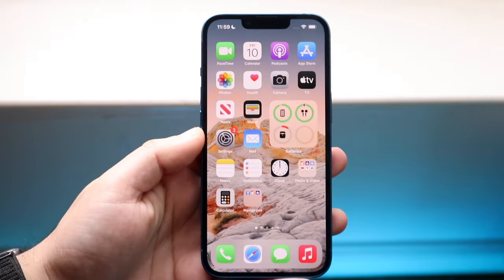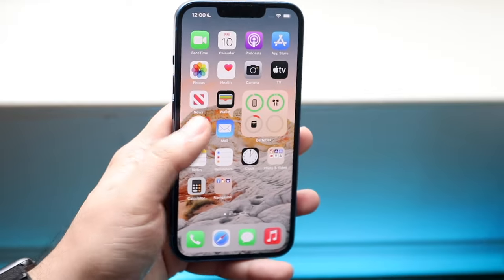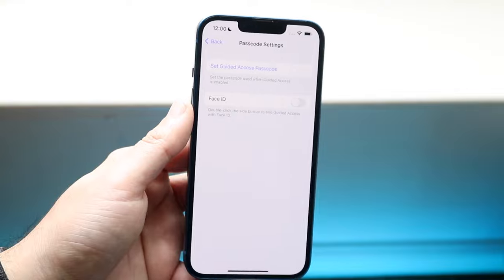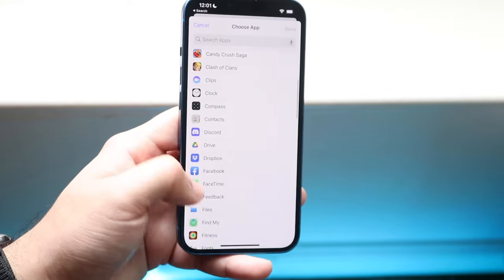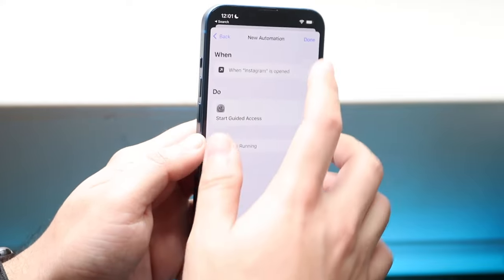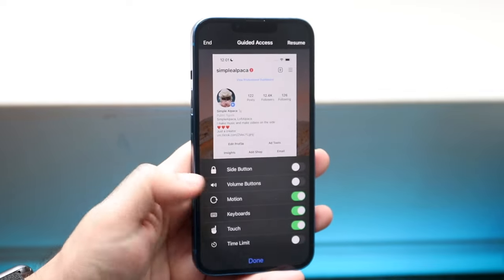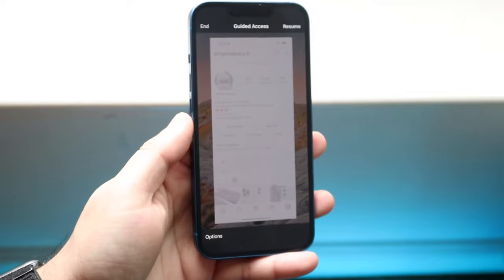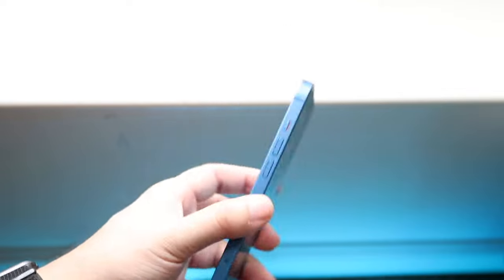How To Passcode Lock Instagram App On iPhone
Here is exactly How To Lock Instagram App On iPhone